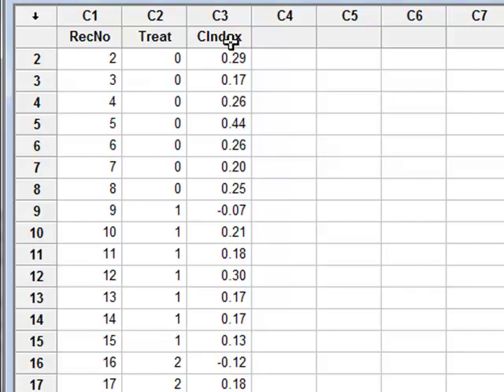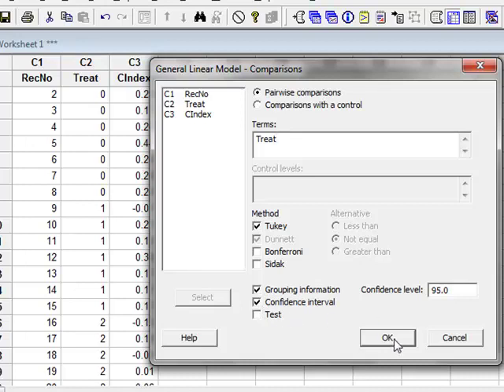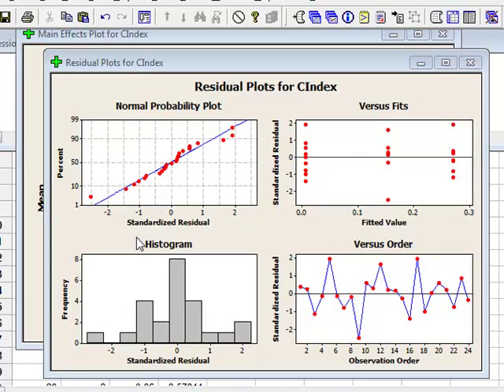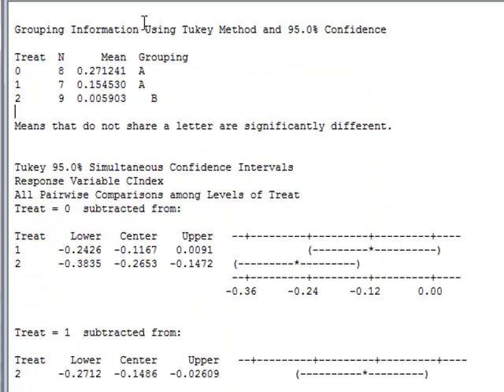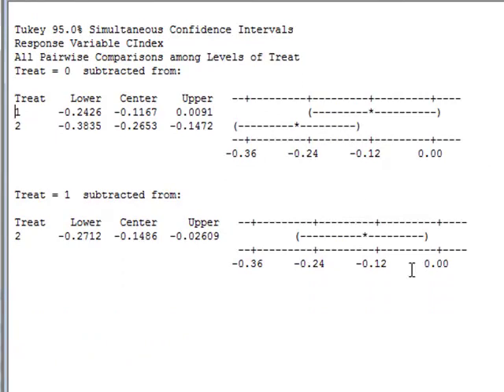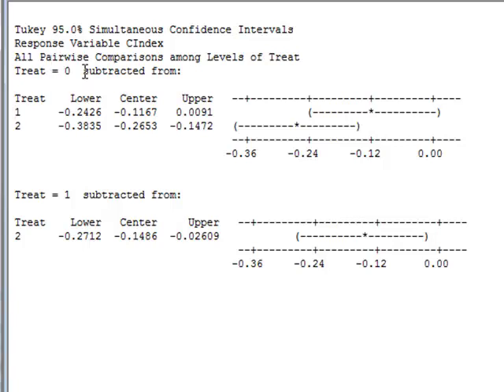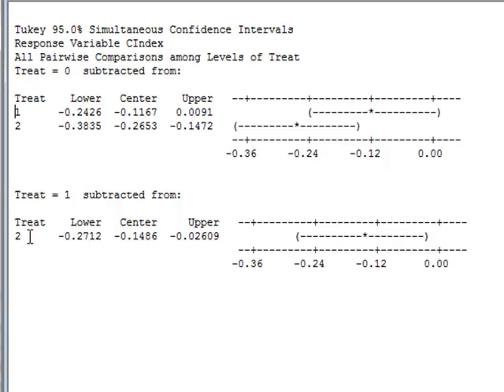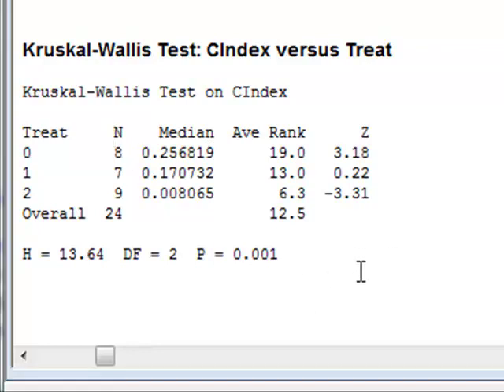GLM/ANOVA (Minitab)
Currell: Scientific Data Analysis. Analysis leading to Figs 6.27(a), 6.28 and 6.30